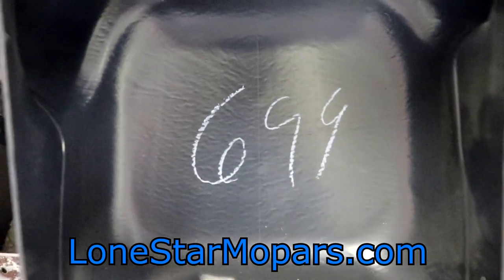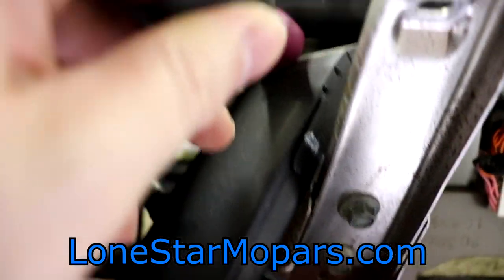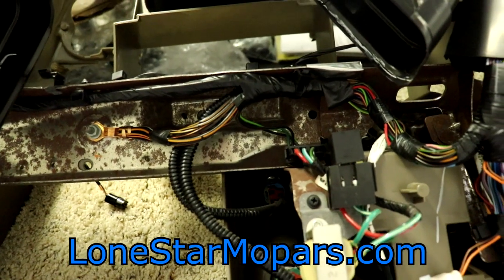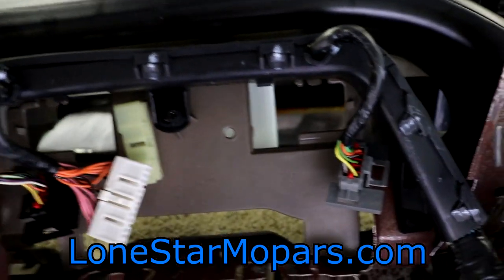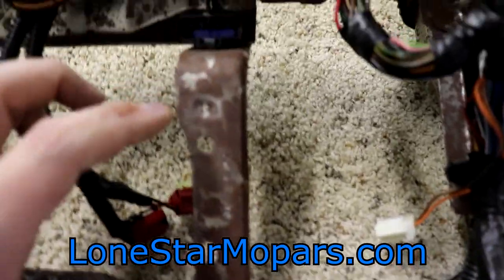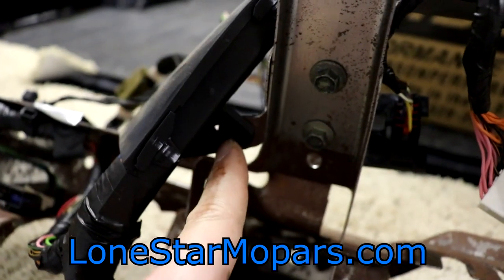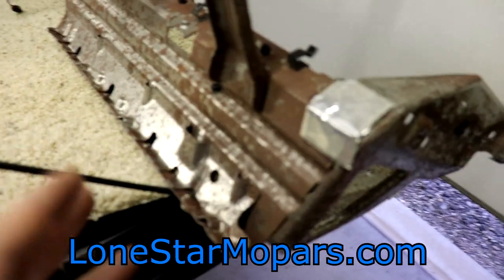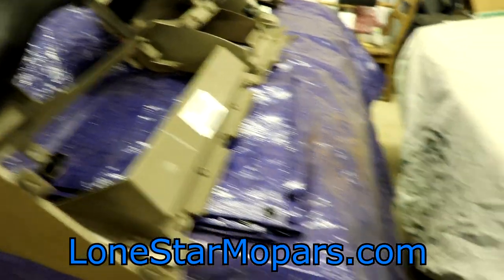Ram Revival Part 24: Dash Frame Removal and Harness Routing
In Part 24 of the Ram Revival we document the sub-dash connection points and carefully remove it from the rusty dash frame.  After that we fully document the harness routing for future use.

*Time Stamps*
@0:00 Intro
Dash Removal Process wrapped up and Poll Results
@2:20 Sketched Wiring and Duct Work Routing
@2:50 Options to Remove AC Ducts
@3:45 Rust Rebuttal
@6:00 Duct Work Attaching Points
@7:55 Charting our own course...never seen anyone else do this
@8:49 AC Duct Center Section Removed
@10:26 Vacuum Line Harness Disconnected from AC Duct and Dash
@11:45 Gauge Cluster Harness Clips
@12:51 12v and Cigarette Lighter Connections
@13:57 Gauge Cluster Disconnects
@14:15 Stahlwille Pick Paying Dividends
@15:20 More Wiring Removal
@15:45 Body Control Module
@16:34 Ultimate Goal - Protect the Plastic
@16:57 Tough Clips for 12V and Cigarette Lighter
@17:56 Aged Plastic goes to the top port
@18:13 Solid Red with Black goes to the bottom port
@18:34 Braun Light
@18:42 Marked BCM for re-assembly...not necessary as there is a locating pin
@19:29 Ready to Separate Sub Dash from Metal Frame
@20:00 Police Choppa
@20:20 Wire Loom Screw
@20:33 Lighting Connections
@21:05 Sub Dash and Metal Dash are freed!
@22:30 Be careful with the lower dash plastic
@23:27 Dash Frame on the Tail Gate **
@23:56 Wire Routing and Clip Locations
@35:20 Take Notes, Take Pictures, Draw Schematics
@36:26 Different Angle of the Dash Frame's Rust
@37:28 Good Reason to buy New Tools!
@40:00 Dash Arm Bolts to the Main Structure
@40:48 Recap
@41:33 Paint Options
@42:32 Antenna Isolation Clips
@43:08 Plastic Sub Dash Resting Place...the back of the Duster
@43:20 Conclusion